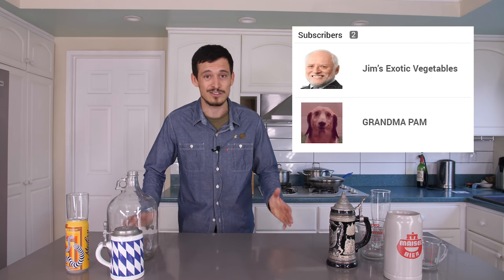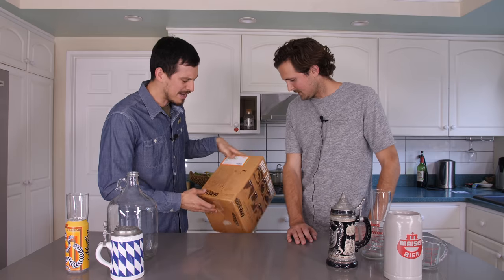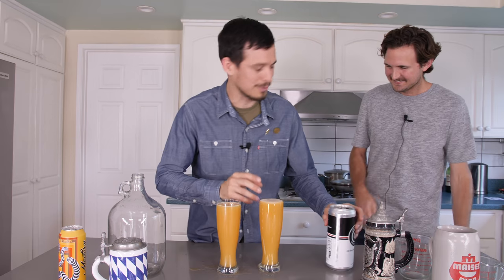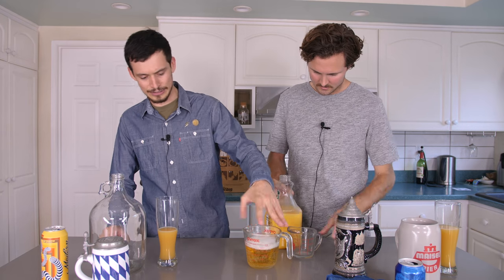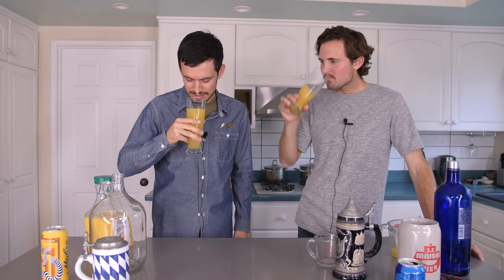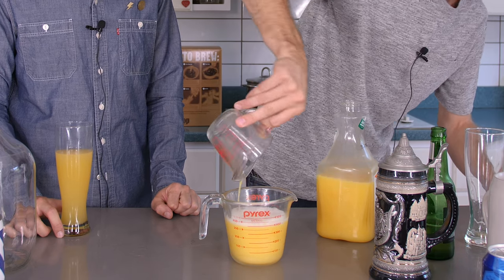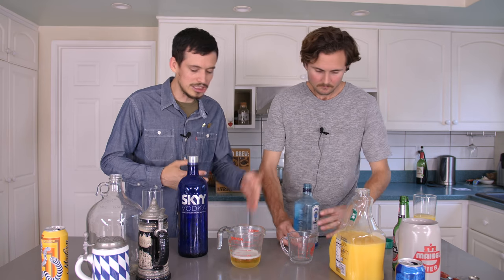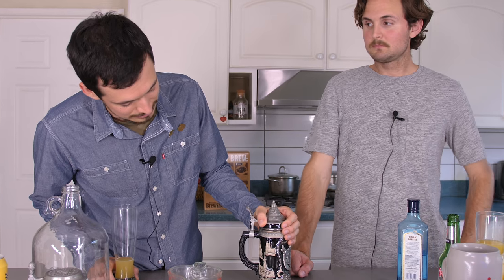DIY HAZY IPA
Making your own craft beers at home has never been easier thanks to recent advancements in quantum brewing technology. On this episode of Beer Kitchen, Mike and Anton whip up an authentic Hazy IPA, as well as a few extra special brews. Cheers!

Drink responsibly idiots